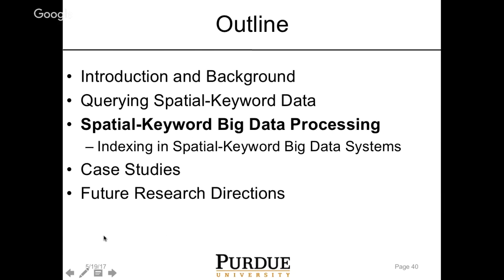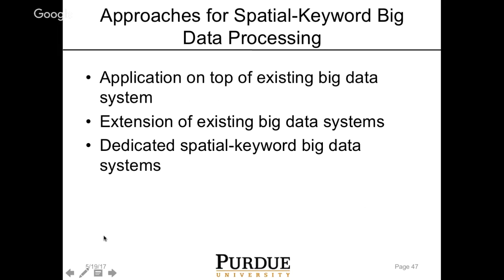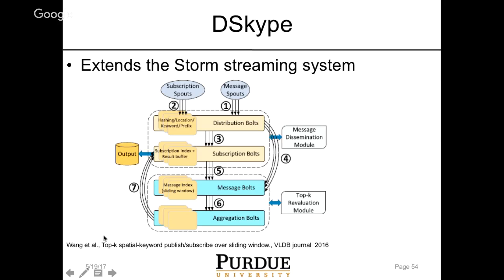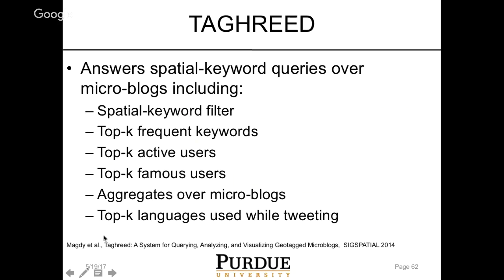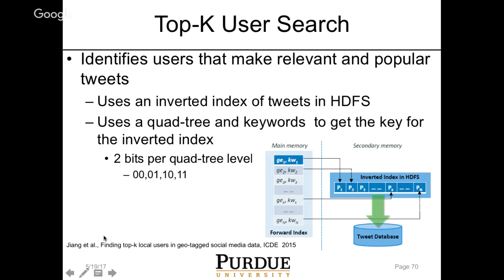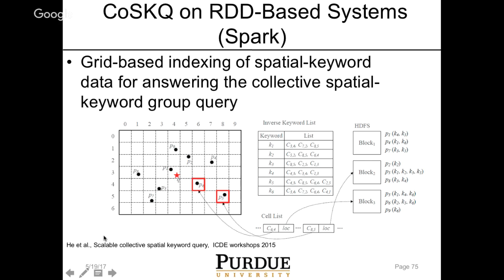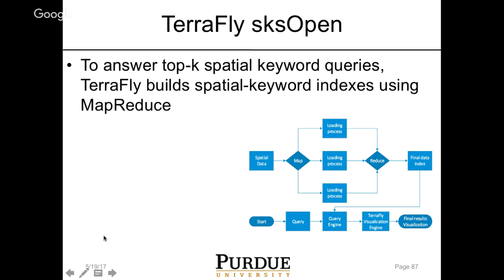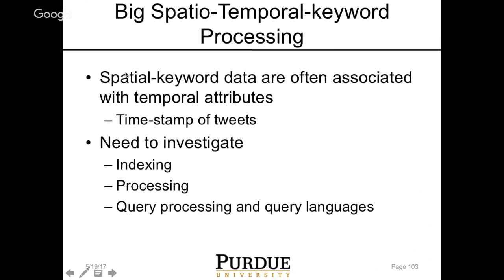SIGMOD Tutorial 13, Friday May 19, 4 PM